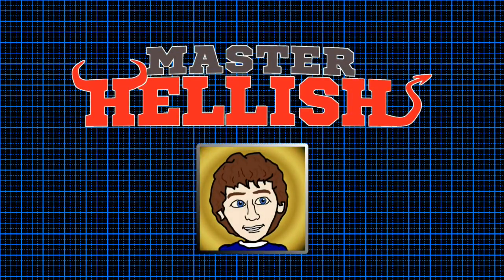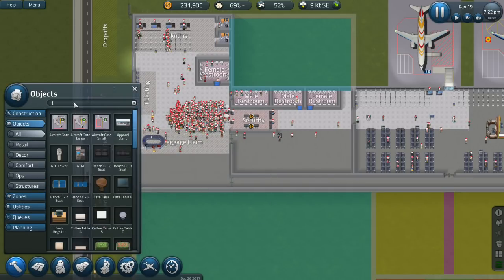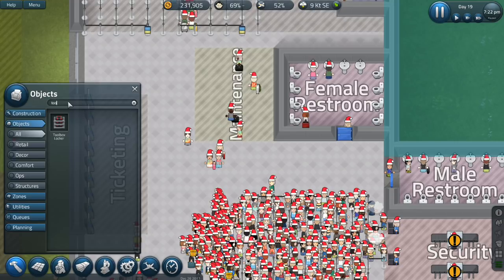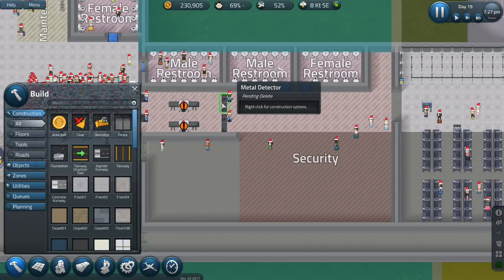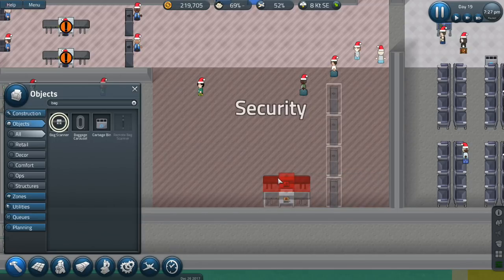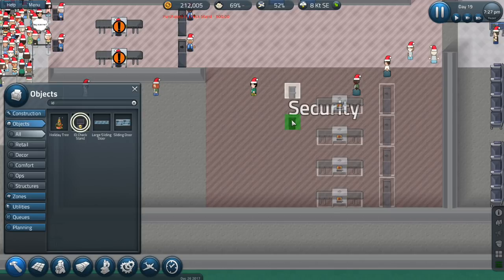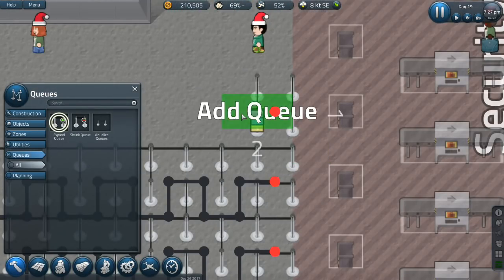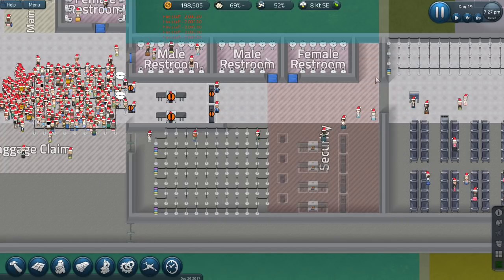Security ! ! ! 🛫Sim Airport Let's Play🛬 E7